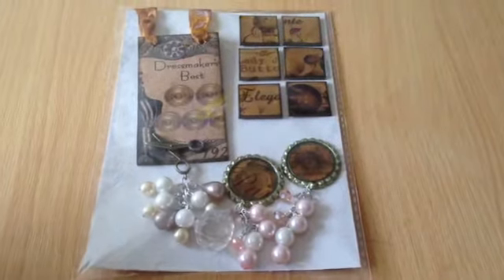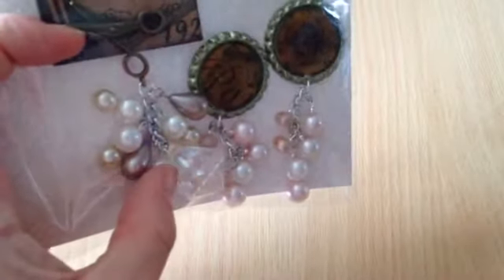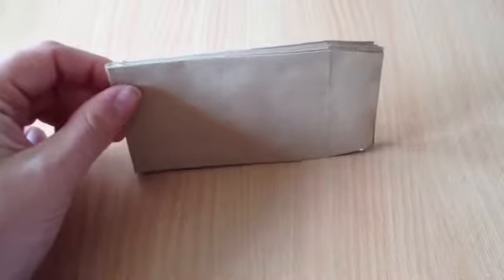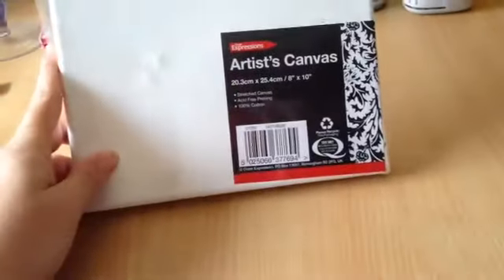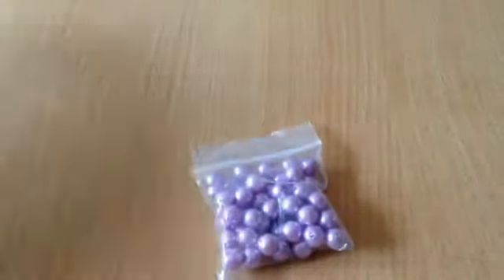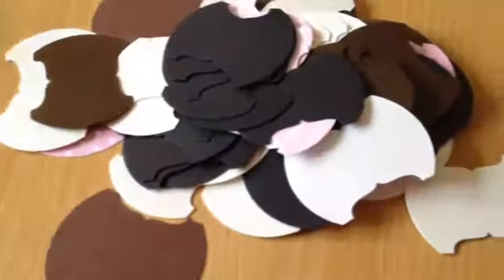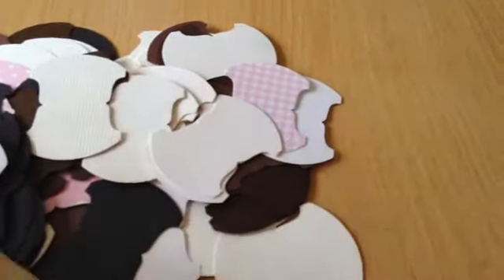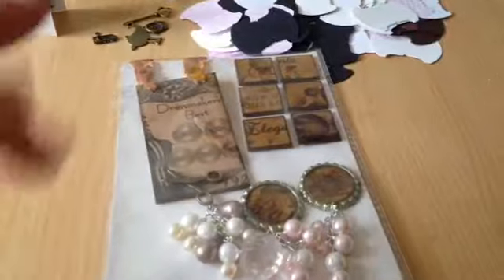Embellishment swap from Tracey on craftyswappersuk